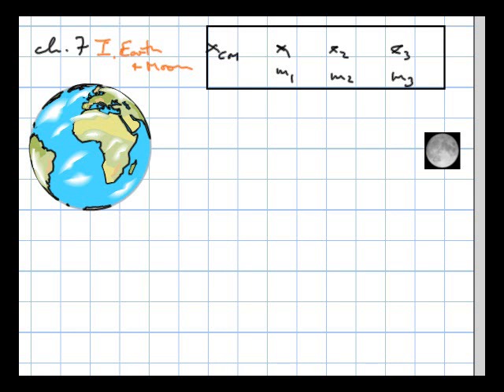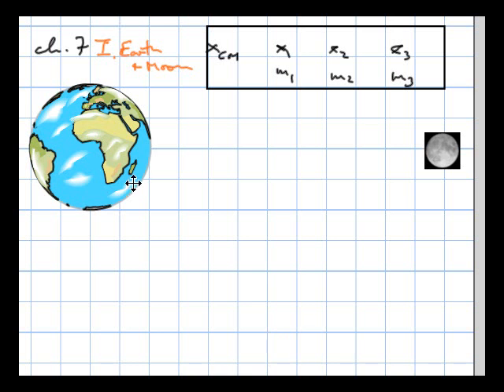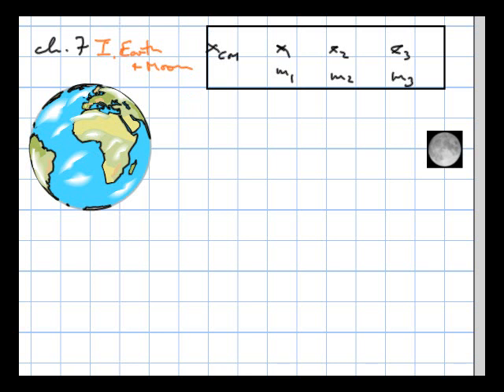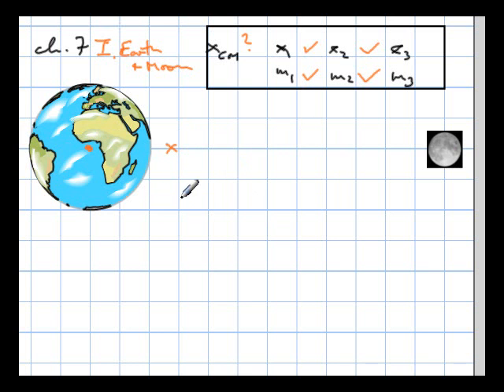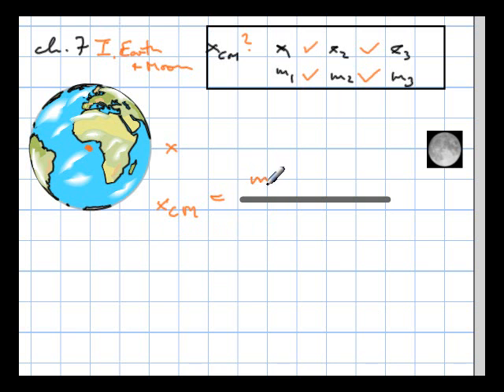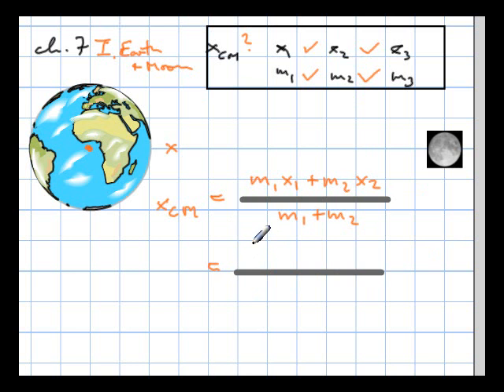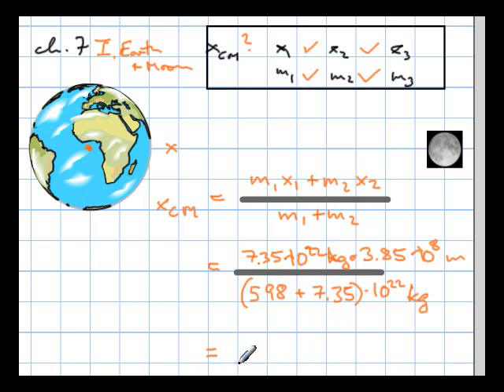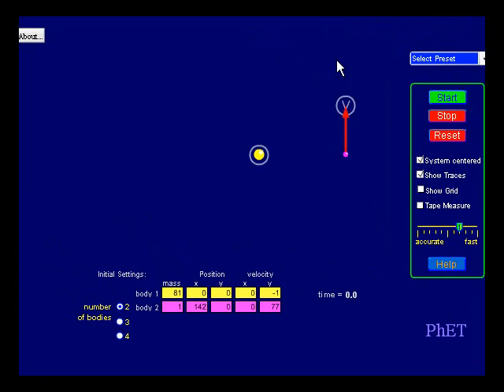Cutnell ch.7 problems I